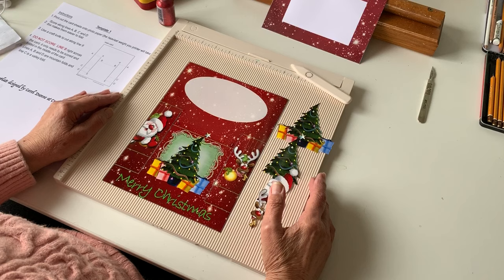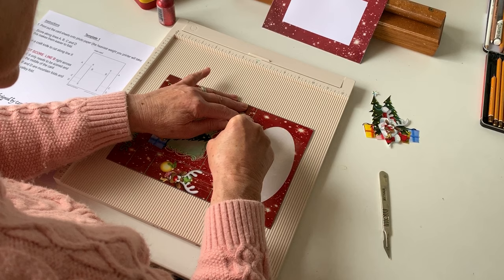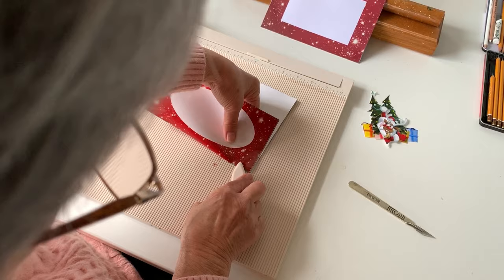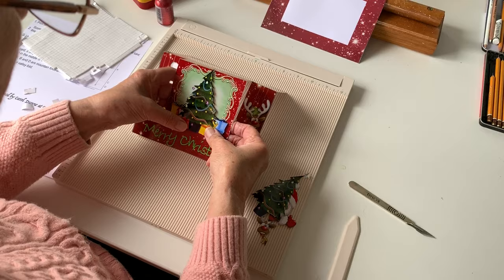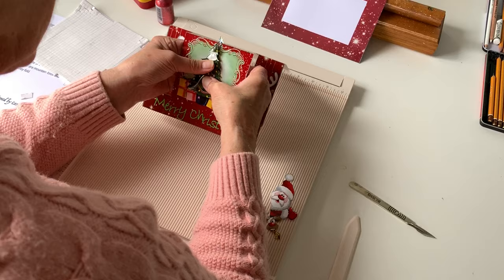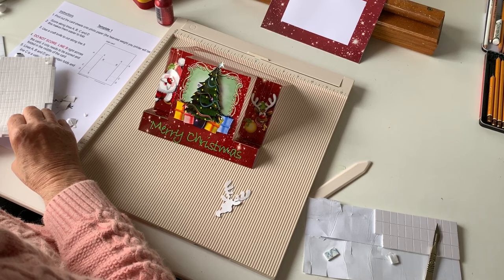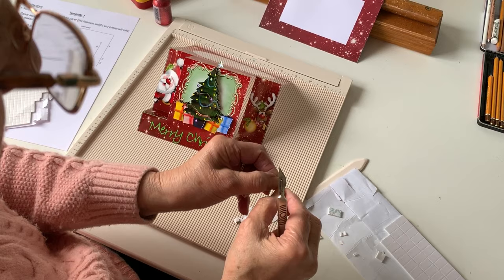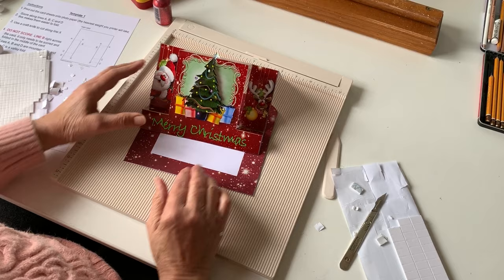Central Stepper Card Demonstration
In this video I show you how easy my Stepper Card Design is to put together.